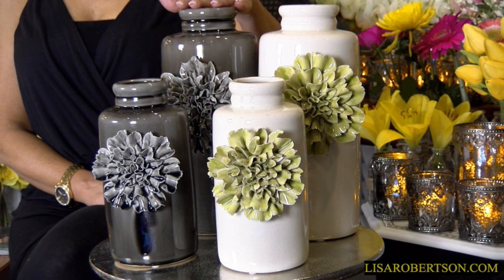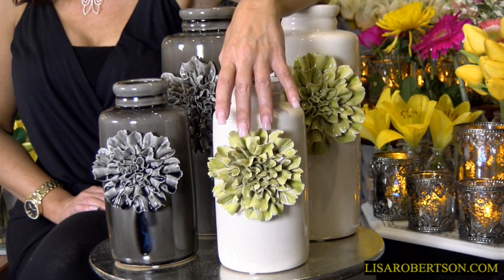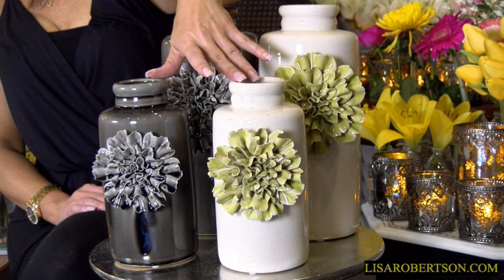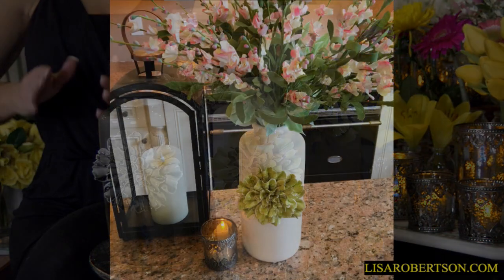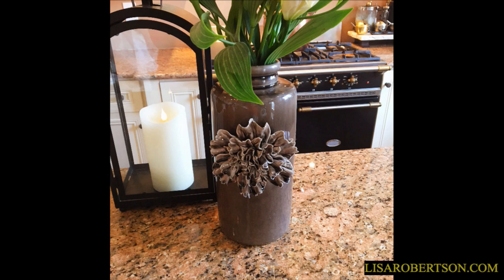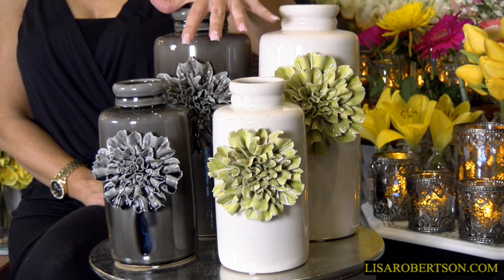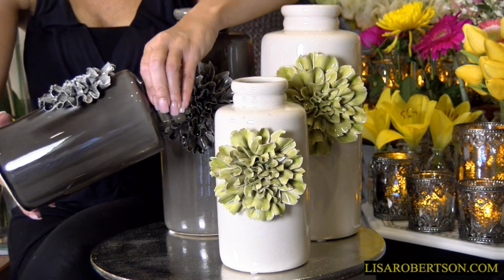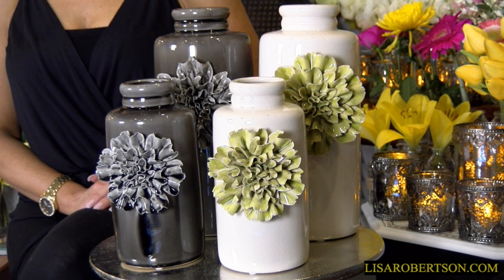Tall Ceramic Vase with Carnation